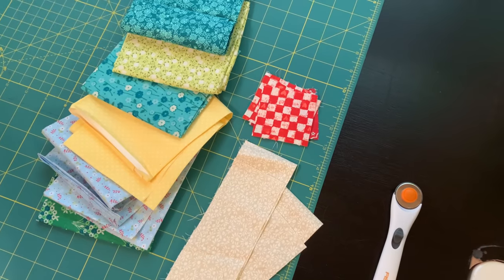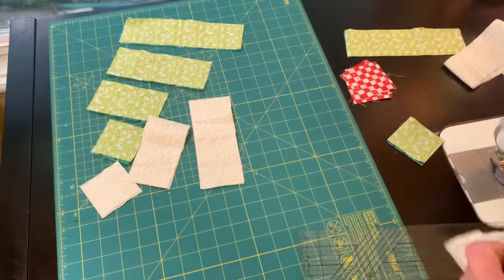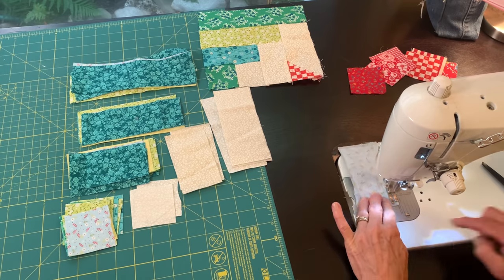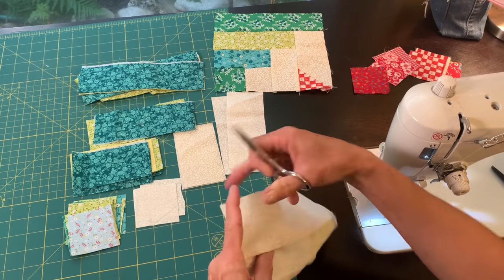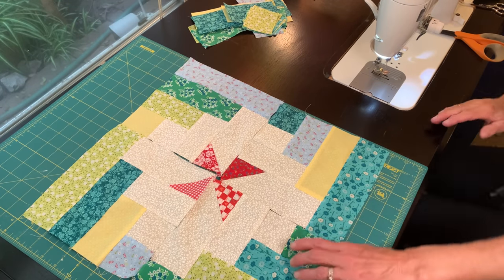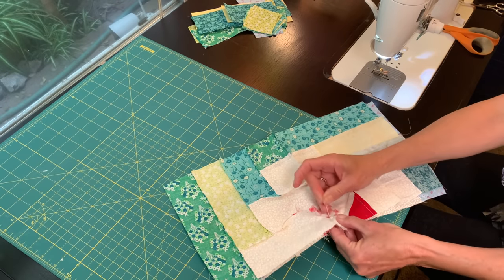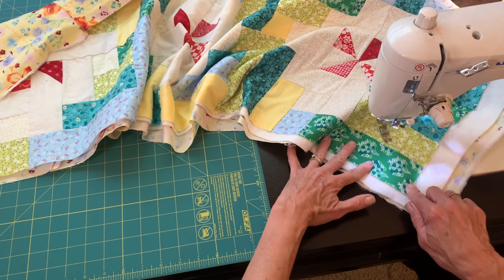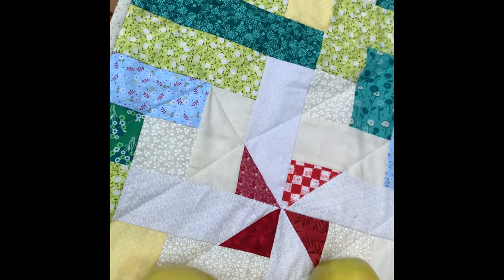Table Runner-SEW ALONG WITH ME-small quilt-learn to sew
Sew along and learn to make this table runner with me today. This pretty table runner uses THREE large 16 1/2" quilt blocks.

Each large pinwheel block is made of FOUR smaller blocks - so you will need to MULTIPLY the fabrics below by FOUR for each of the pinwheel blocks.

Each of the smaller blocks require -
2 1/2" x 2 1/2"  - colored fabric
2 1/2" x 4 1/2" - colored fabric
2 1/2" x 6 1/2' - colored fabric
2 1/2" x 8 1/2" - colored fabric

2 1/2" x 2 1/2" - RED or your choice of a POP color

2 1/2" x 2 1/2" - cream or background
2 1/2" x 4 1/2" - cream or background
2 1/2" x 6 1/2" - cream of background